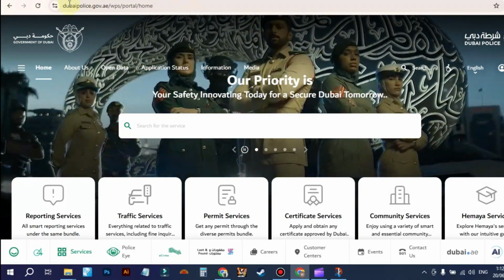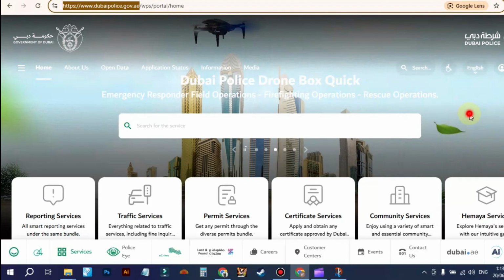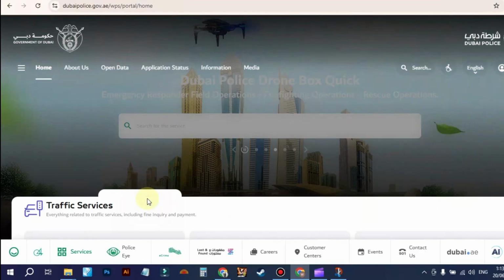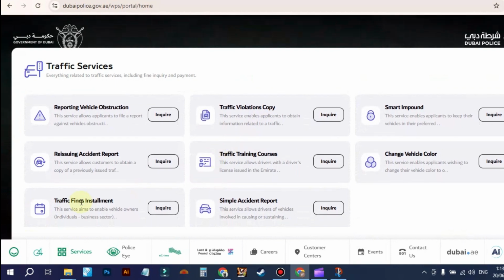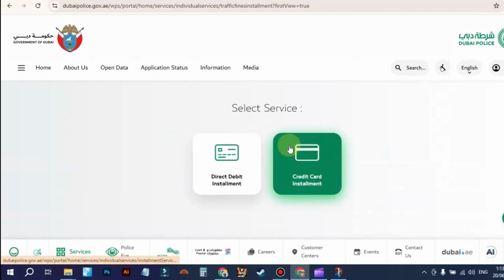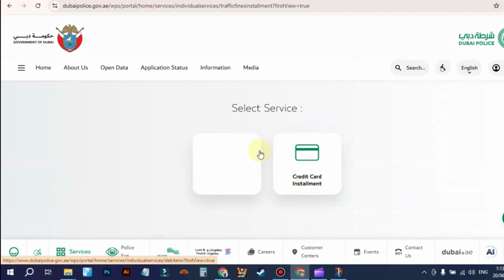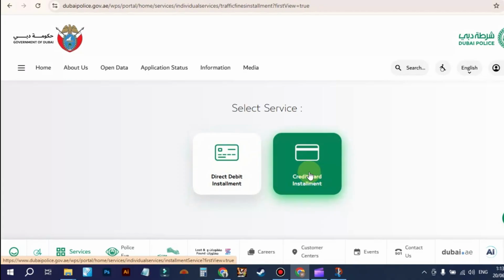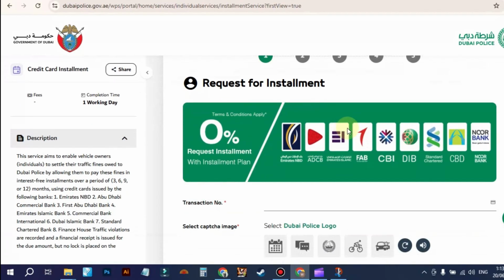How to Pay Dubai Traffic Fines in Installments 2025 (QUICK & EASY)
Want to clear your traffic fines in Dubai without paying everything at once? In this guide, you’ll learn how to pay Dubai traffic fines in installments through official channels like RTA, Dubai Police app, or partnered banks. We’ll walk you through eligibility criteria, supported banks and credit cards, how to apply, and the step-by-step process to set up a payment plan. Perfect for residents and drivers looking for flexible solutions to manage traffic fine payments in 2025.